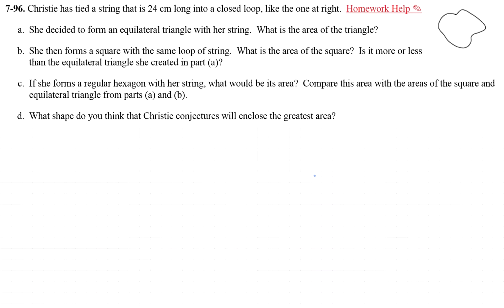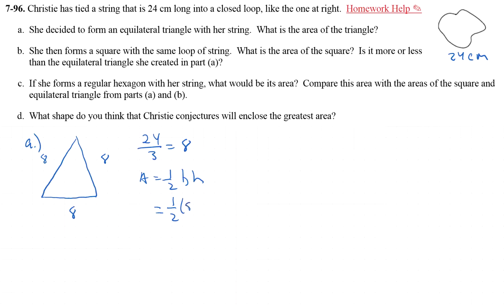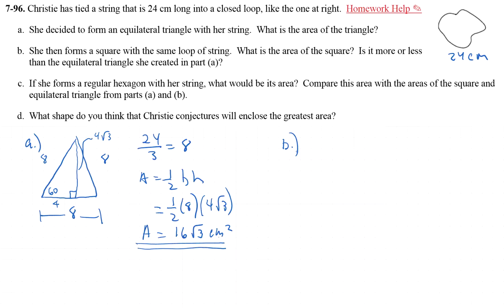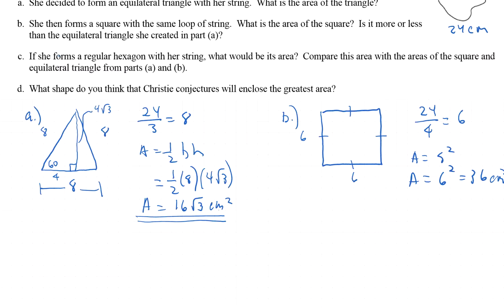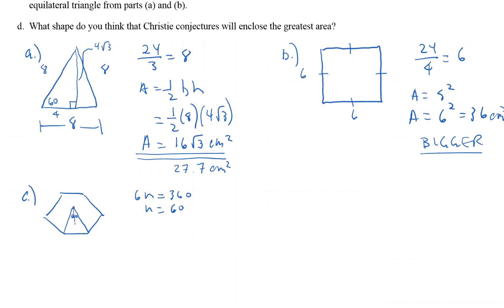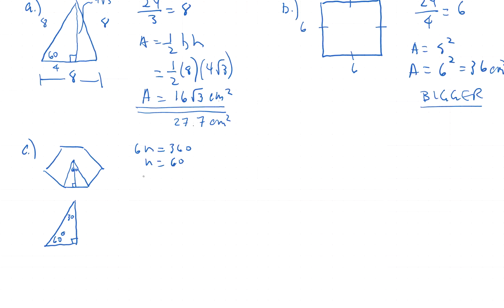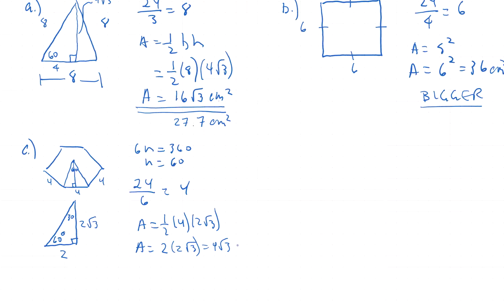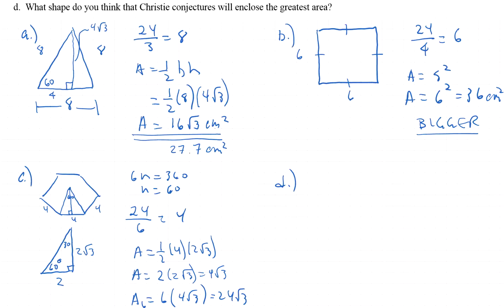H 7 96